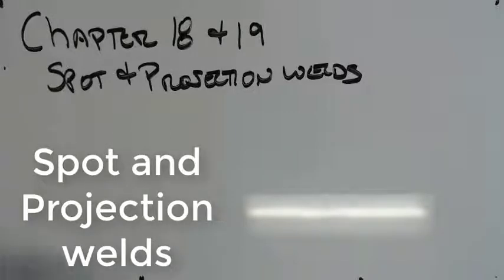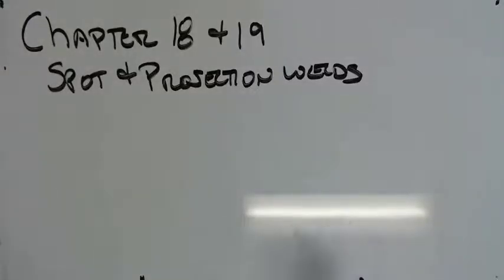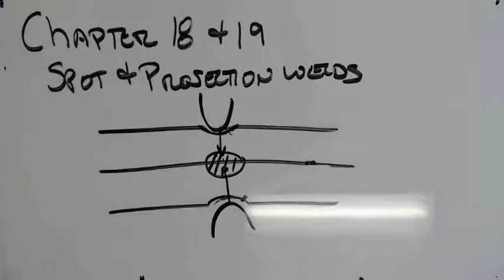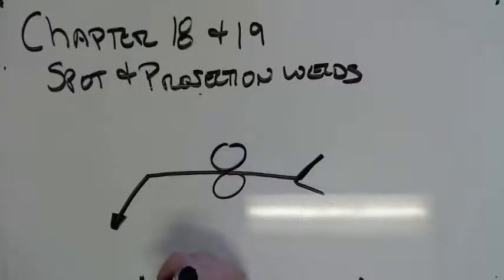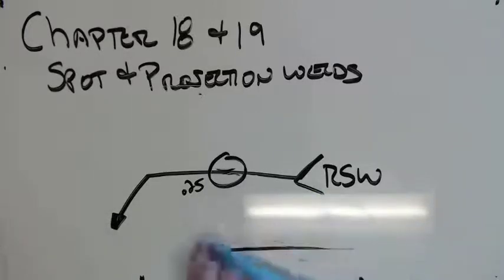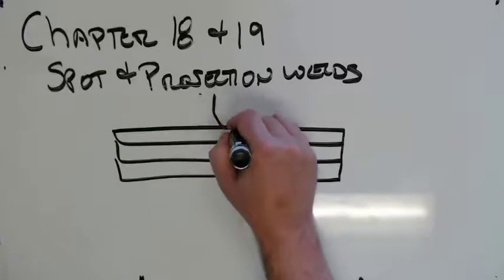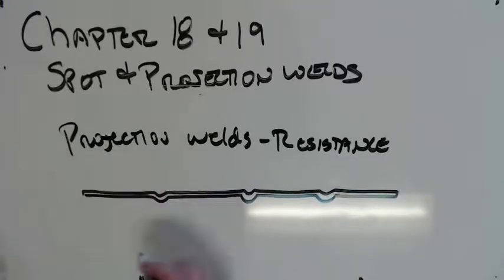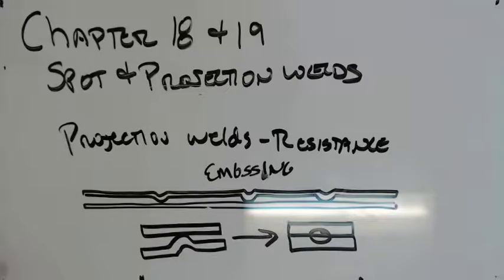Spot Welds and Projection Welds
Overview of spot and plug welds, their uses, symbology and application